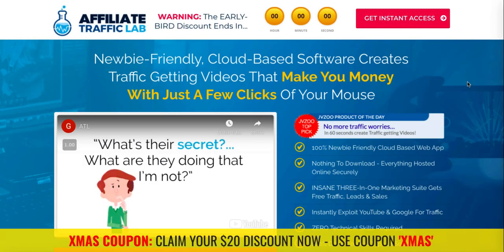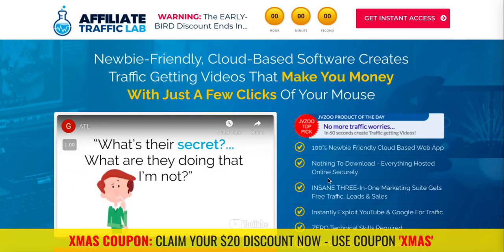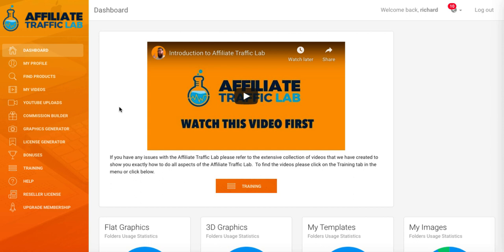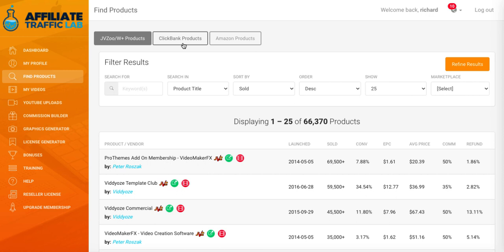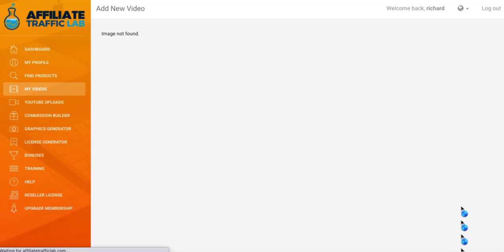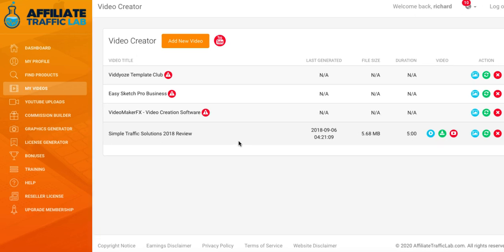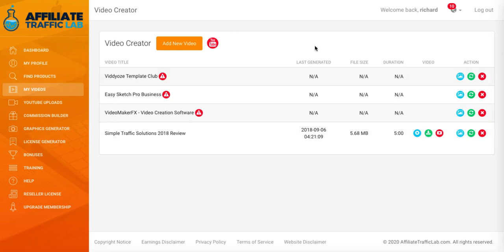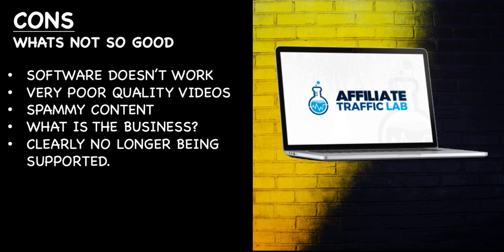Affiliate Traffic Lab Review - ⛔️ 0/10 New 2020 Review - Affiliate Traffic Lab ⛔️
In Affiliate Traffic Lab Review - I will show you through the member's area and explain why I think this type of software brings no value to you.💡💡 Click Here For Free Affiliate Marketing Training

Check out my review to find out why this isn't good value when it's given away for free.

I will not promote this it has no value to anyone.

Learn how to use Launch Jacking (the right way) to drive targeted traffic, leads, and sales during a proven 30-day coaching program that won’t break the bank!

Build an online business you can be proud of by following a proven 20-step action plan created by Philip Borrowman that will walk you through the exact steps he’s gone through to build his business, Taking Action Online!